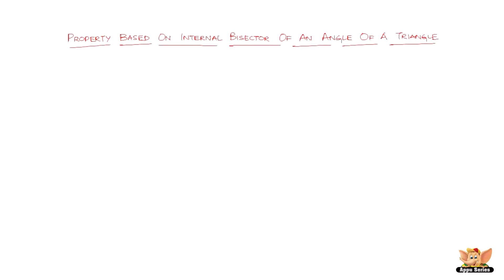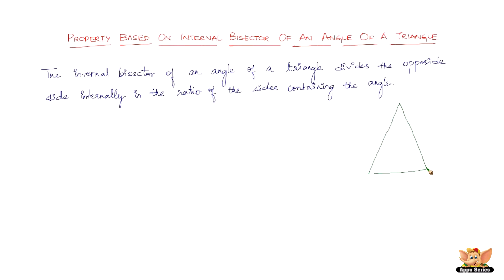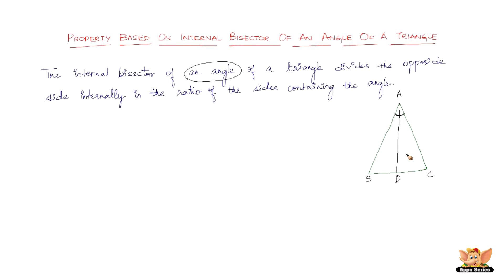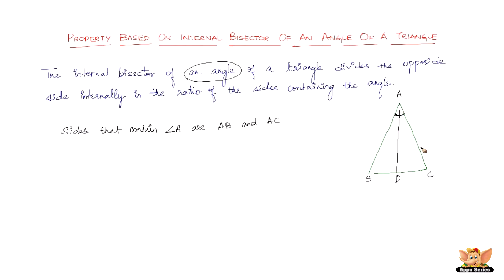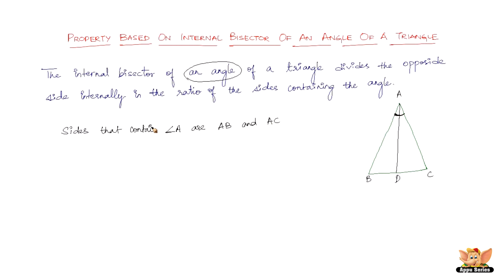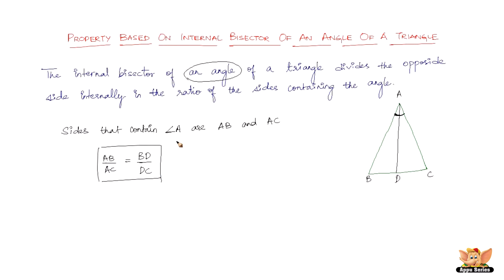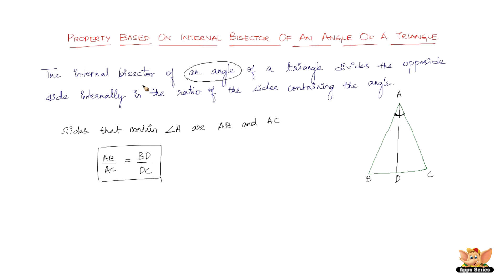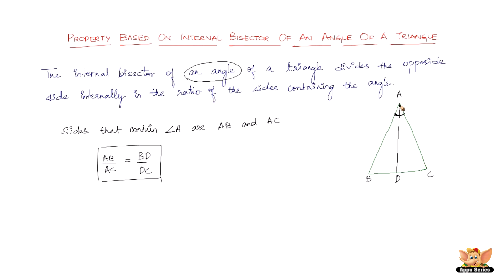Property based on internal bisector of an angle of a triangle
If a line through one vertex of a triangle divides the opposite sides in the ratio of other two sides, then the line bisects the angle at the vertex.

The above Property has been explained in this video.